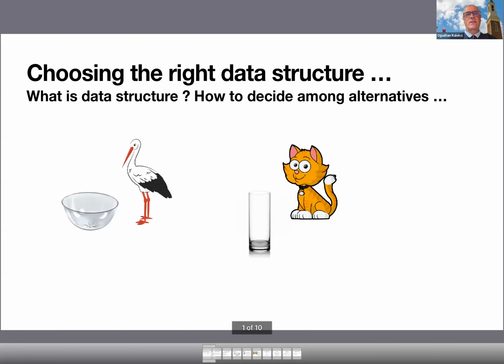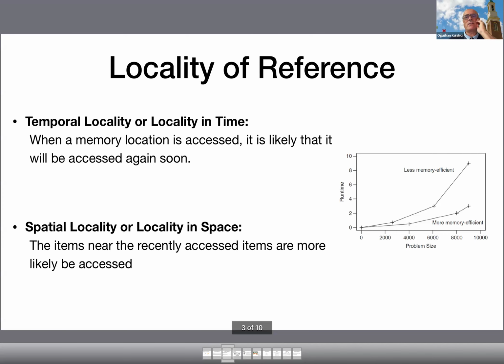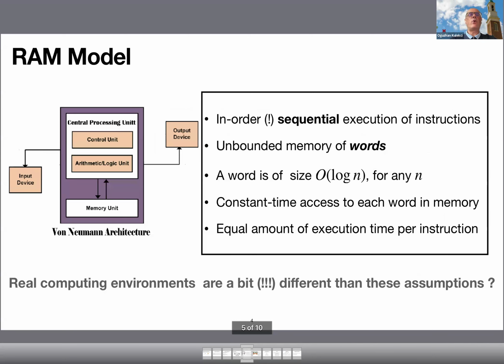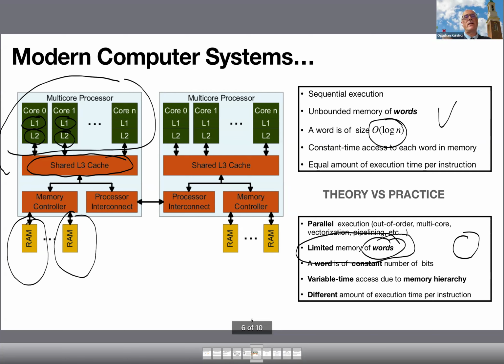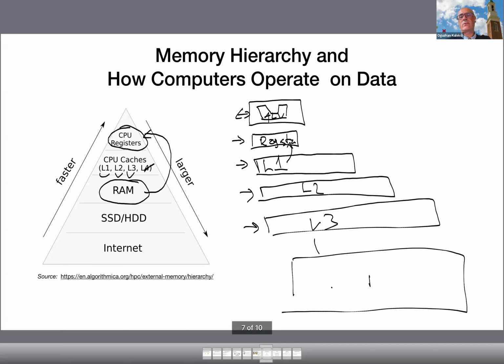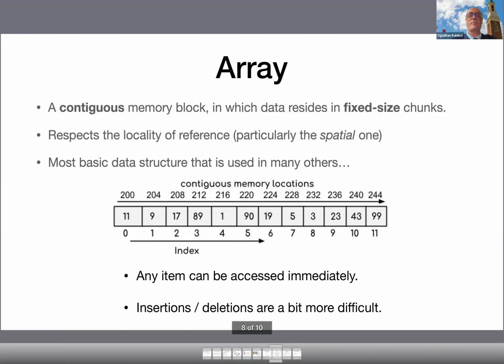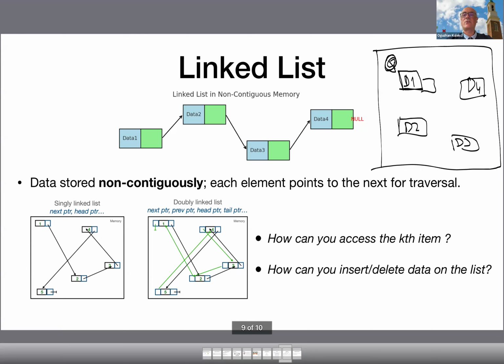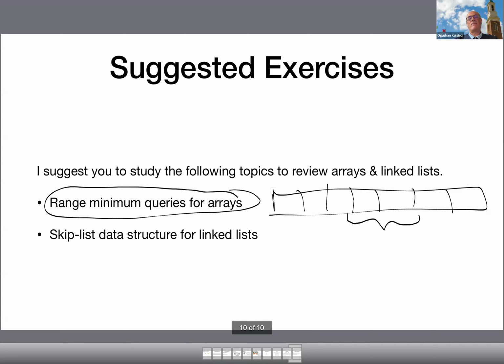002. DS Review: Arrays and Linked Lists